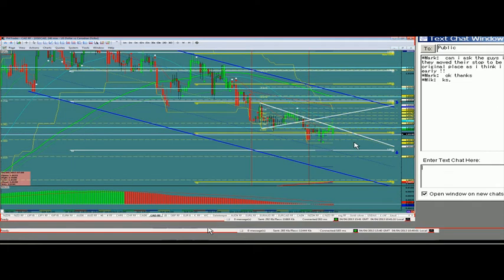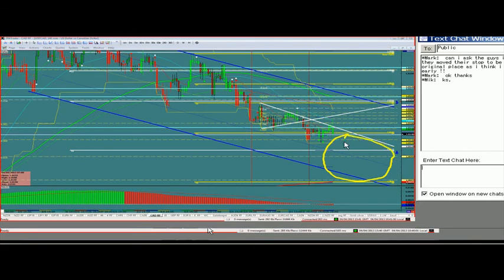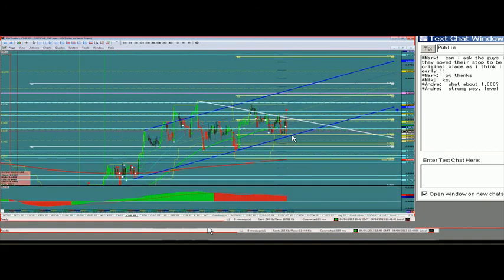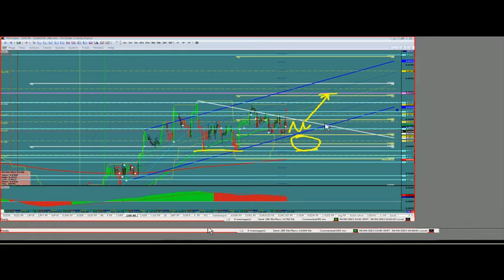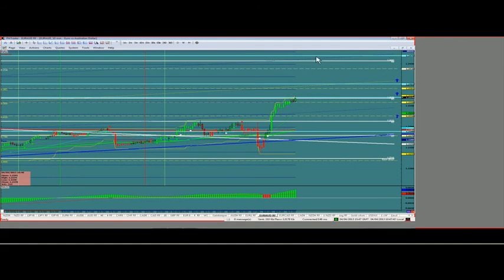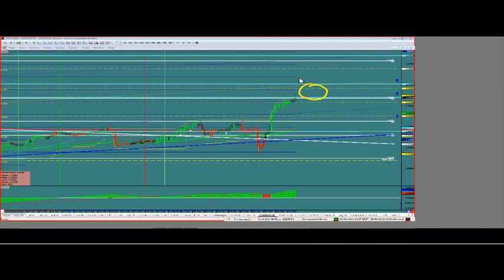FXトレード：13.04.05 session recap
本日のセッションリーキャップです。

円高について解説してくれてます。